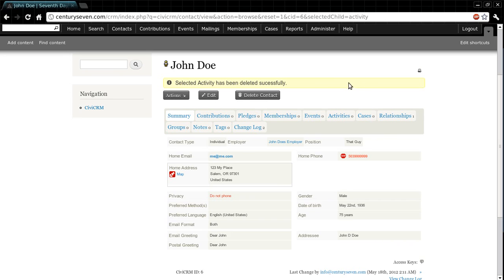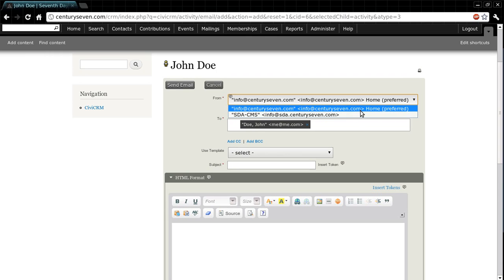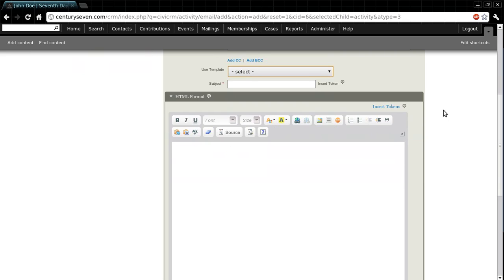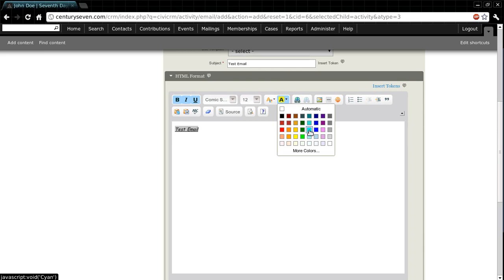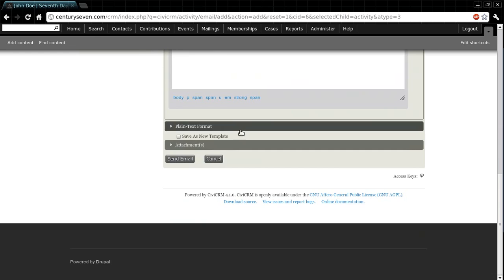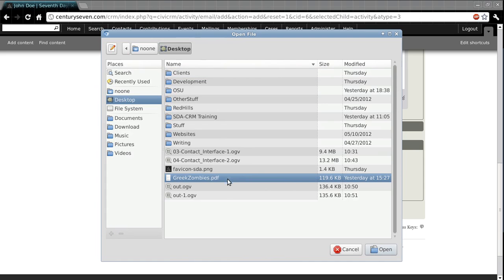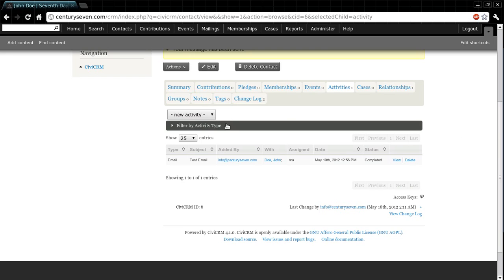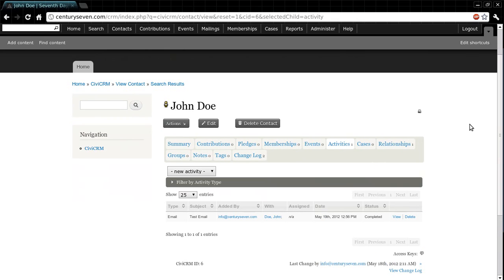05-Sending_Email.mp4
Sending email from within the system.